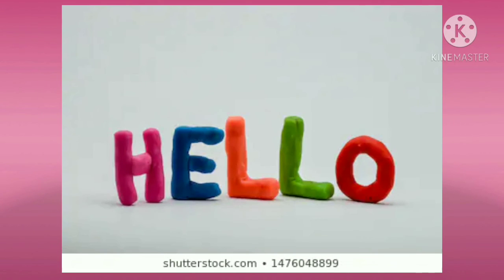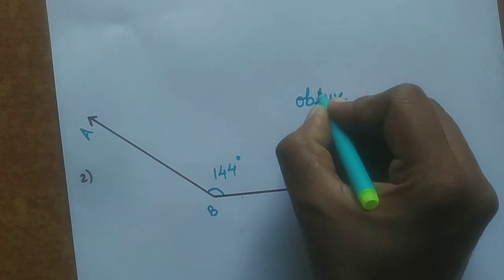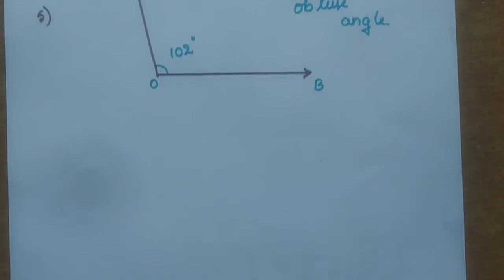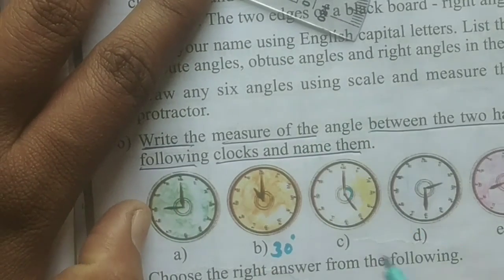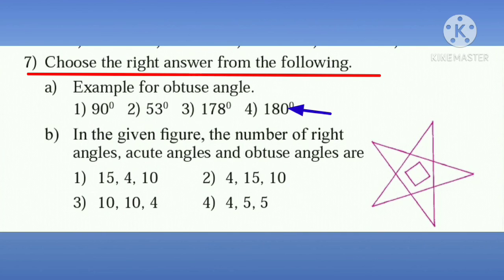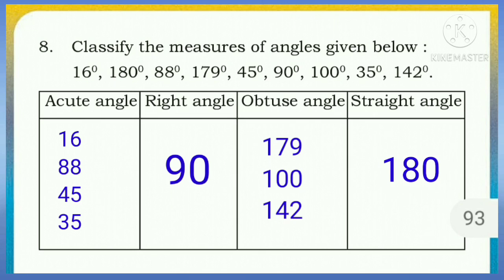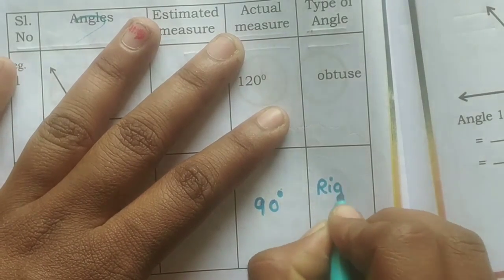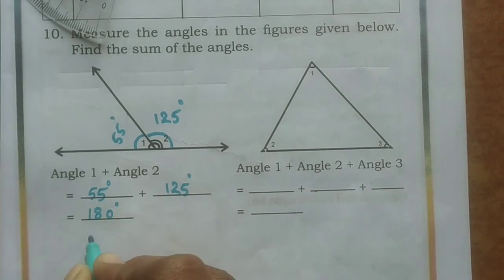Karnataka state syllabus 5th std Mathematics Chapter-6 'Angles' Part-4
Learn with Sharada 5th std Mathematics